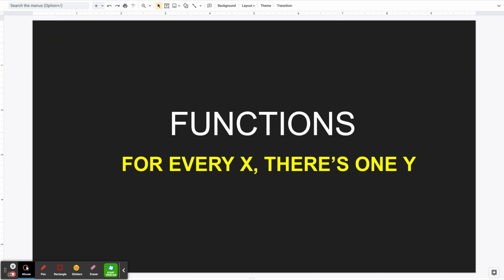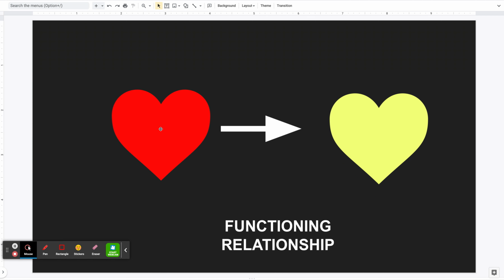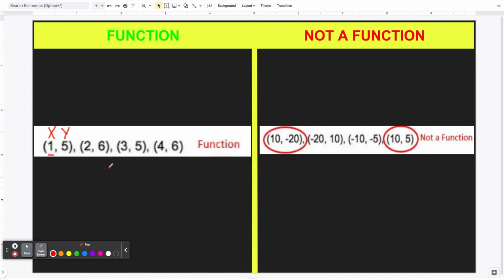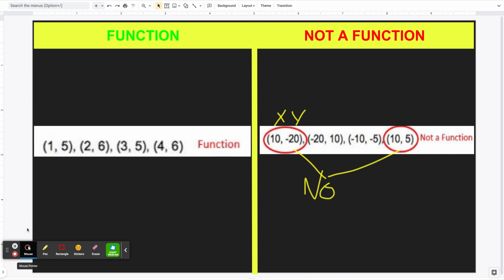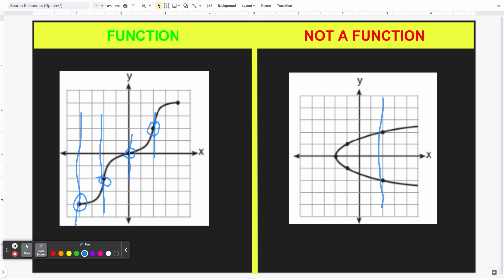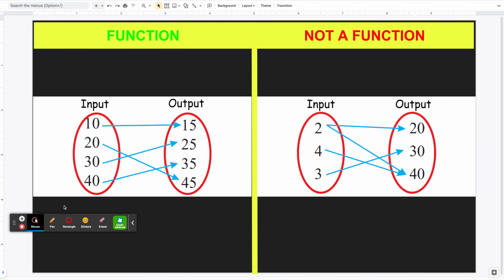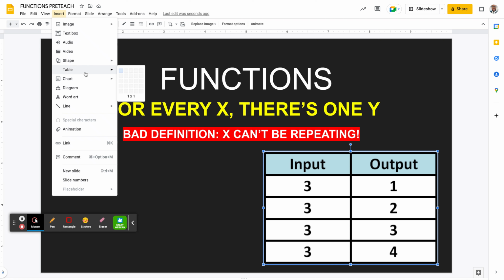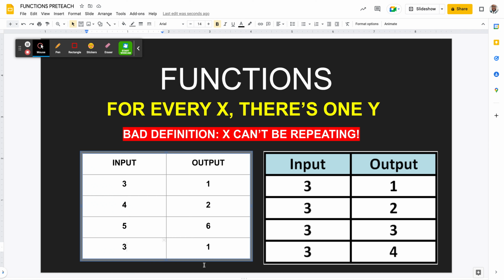FUNCTIONS PRETEACH - Google Slides